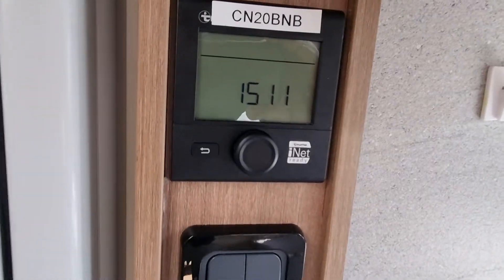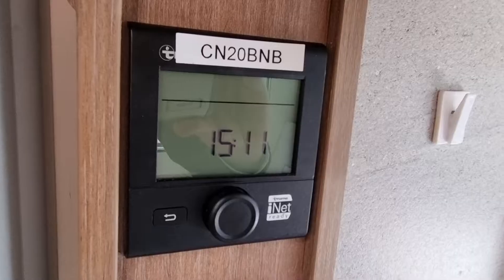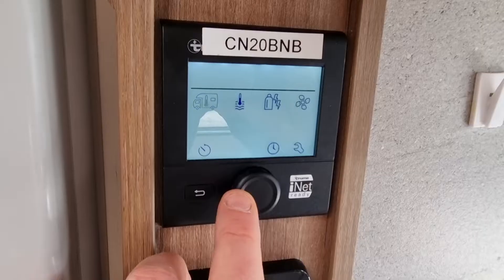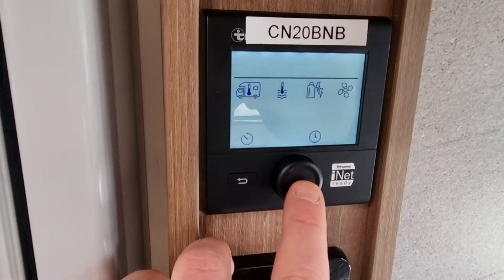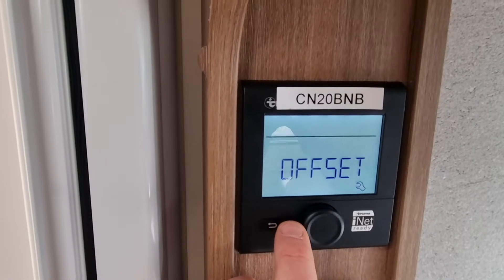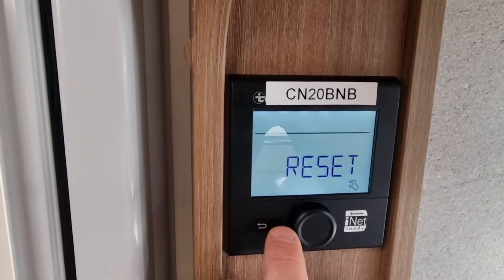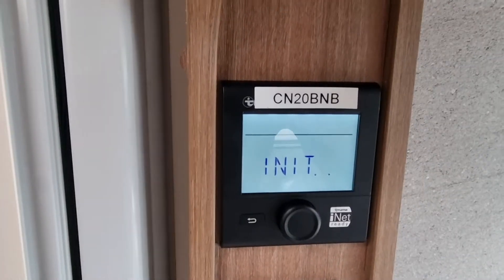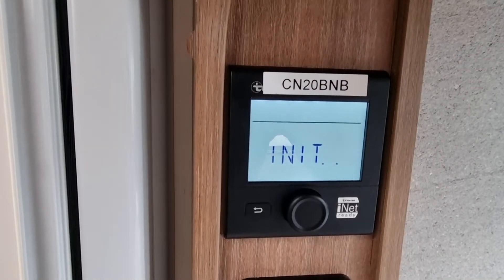Resetting the iNet control panel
If you cannot get rid of an error code on the iNet you can sometimes fix it by doing a hard reset of the control panel.